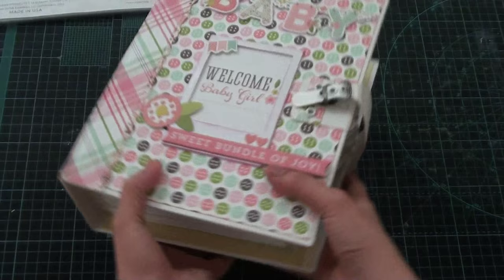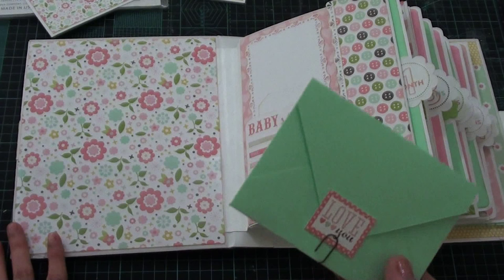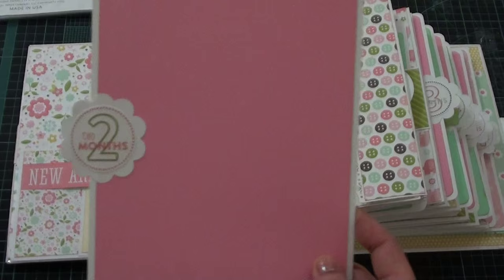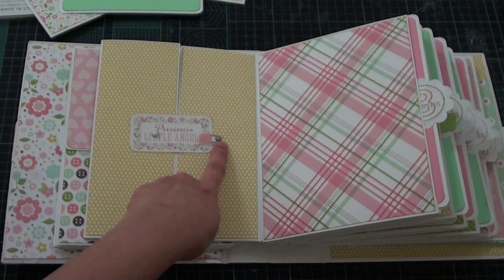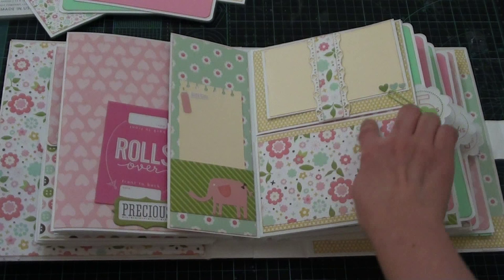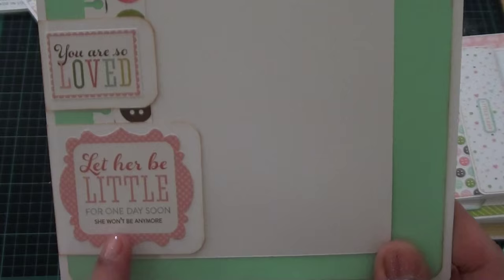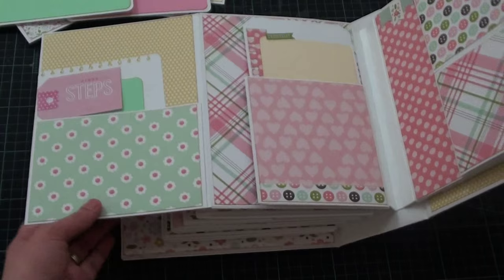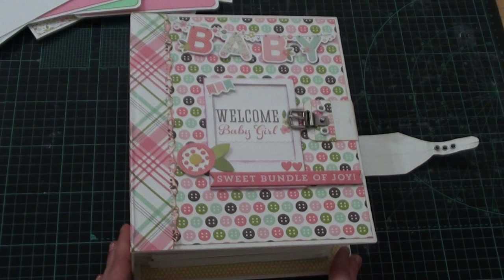Bundle of Joy Baby Girl Mini Album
This is my own very first mini album with my own page design! Yey!  I'm learning so many things making paper phenomenon's projects that's why I was able to make this mini!

I used bundle of joy paper collection for baby girl kit by echo park. And for the binding system, I used kathy orta's hidden hinge plus binding system. You can place tons of photos on this mini album! I hope you all like it!

I'm so sorry, sometimes I keep repeating myself!

And let me know what you think by leaving a comment!

Hellery